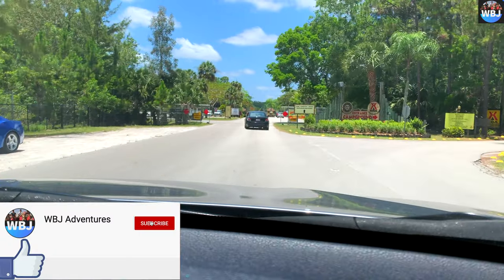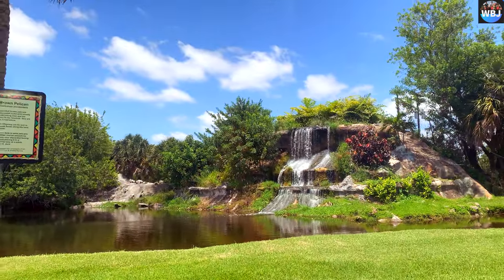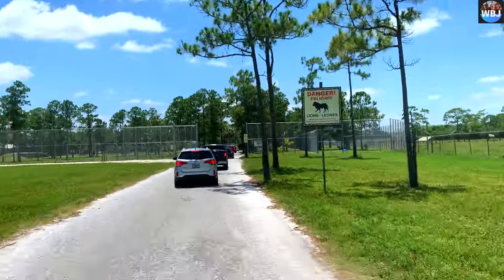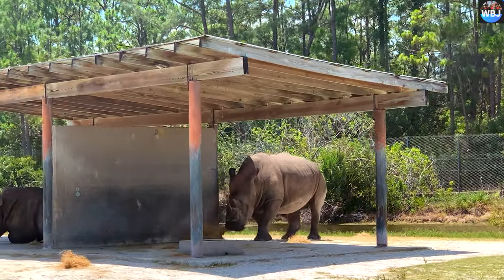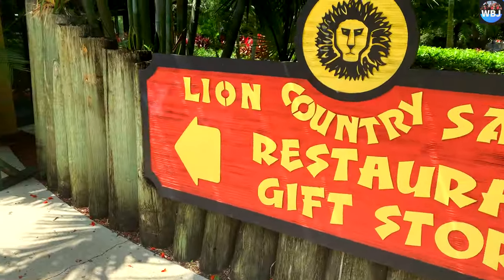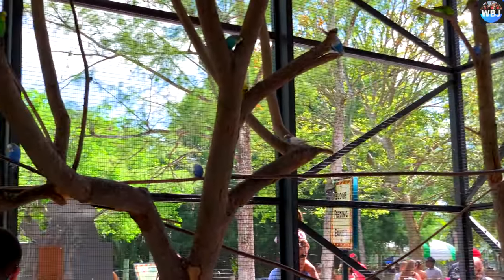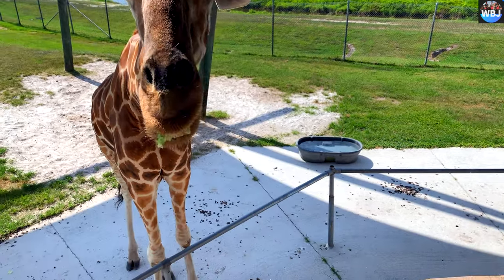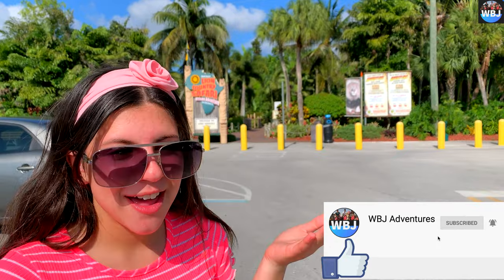LION COUNTRY SAFARI IN WEST PALM BEACH, FLORIDA - 4K VIDEO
Hello Adventurers!
I Hope everyone is safe and well!

Developed by a group of entrepreneurs, Lion Country Safari became a place where families could experience an African safari. Due to its year round climate, South Florida proved to be an ideal location for the park.
The original park in Florida consists of over 1,000 animals, throughout seven sections in the 4-mile preserve as well as the 33-acre Amusement Park.

Visitors who purchase a ticket enter the park in their own vehicle (no convertibles), driving slowly at their own pace, and view the animals while listening to a recorded narration on audiotape or CD. Many of the animals, such as giraffes, southern white rhinoceroses, and zebras, are allowed to roam freely throughout the preserve, even crossing the road in front of vehicles. Others, such as lions or chimpanzees, are segregated behind fences or water barriers.

Visitors are warned to drive slowly and carefully, to avoid stopping too close to animals, and not to open their car doors or windows. The lions, whose ability to roam freely with cars was one of the park's original attractions, were separated from visitors by a fence around the road in 2005, due to visitors ignoring warnings and opening their car doors.

Bye bye!